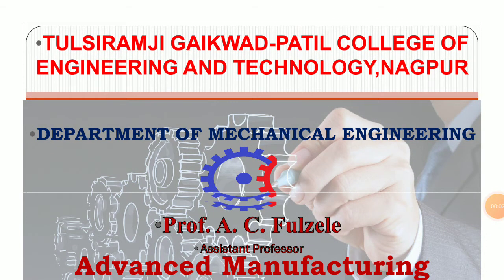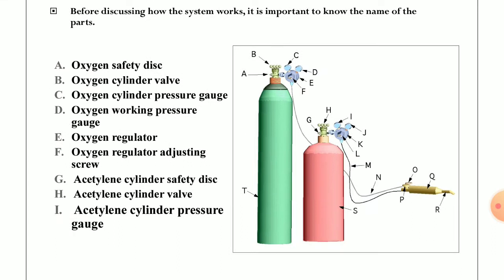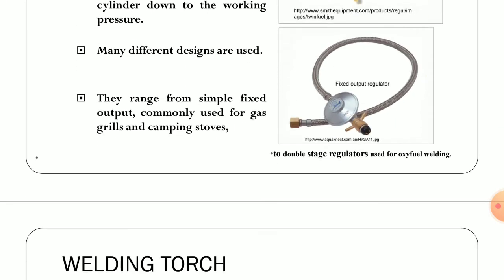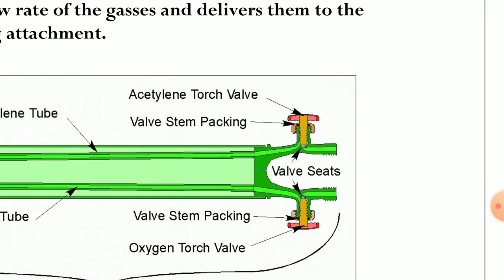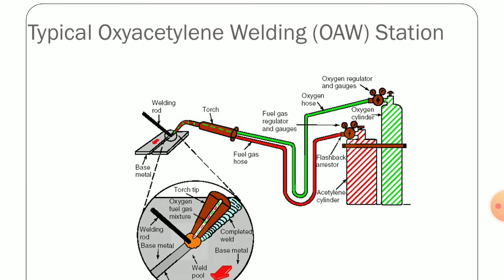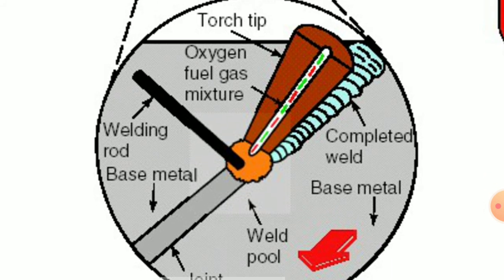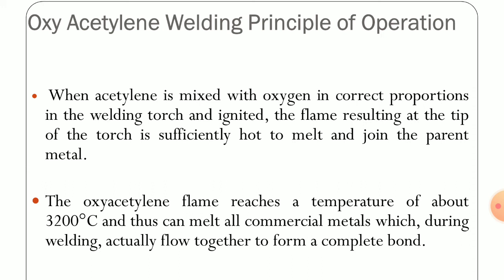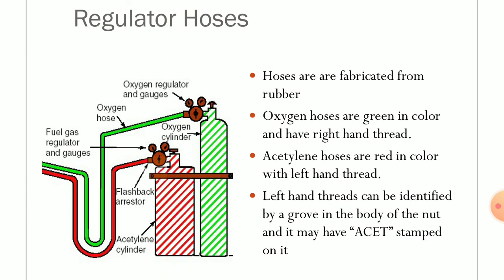Oxy-Acetylene Gas Welding 3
Advanced Manufacturing Techniques